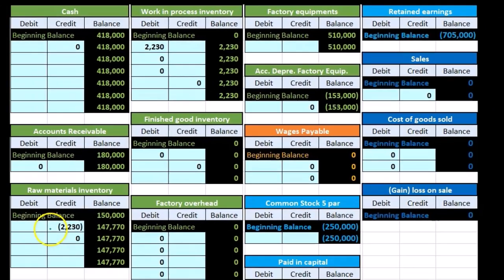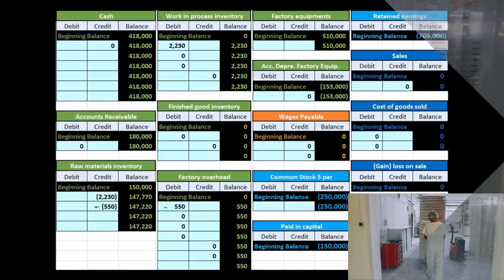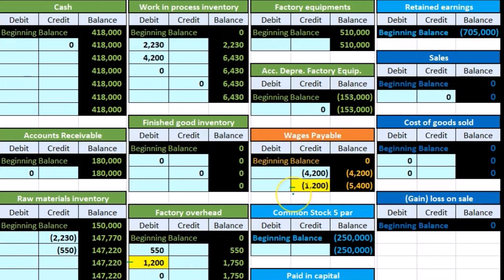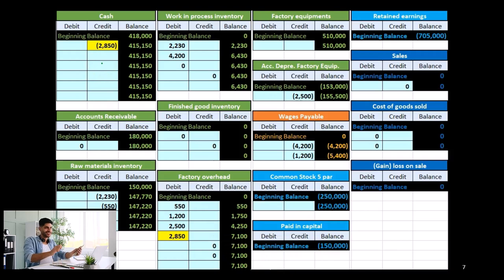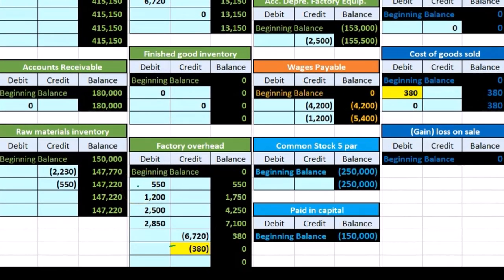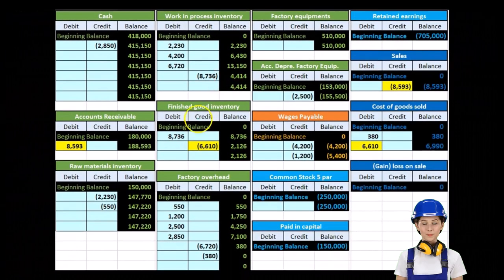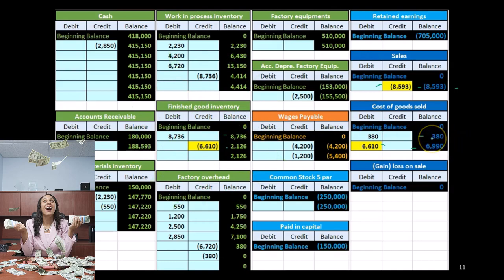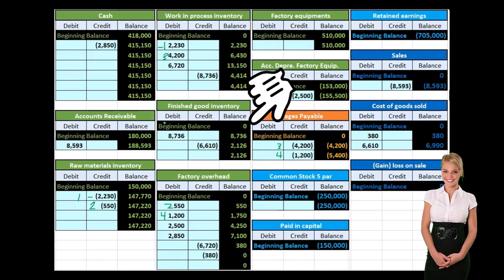Cost Flow General Ledger 190 Job Cost System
Cost Flow General Ledger
Job Cost System